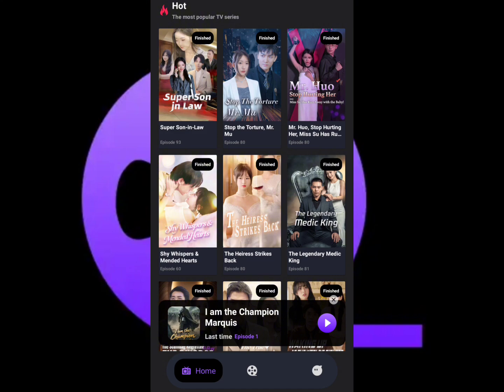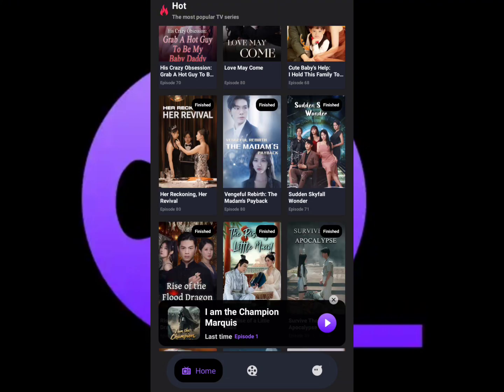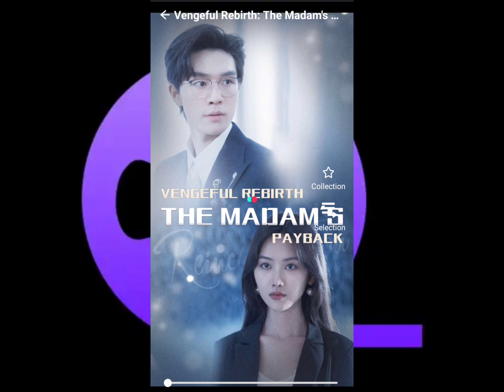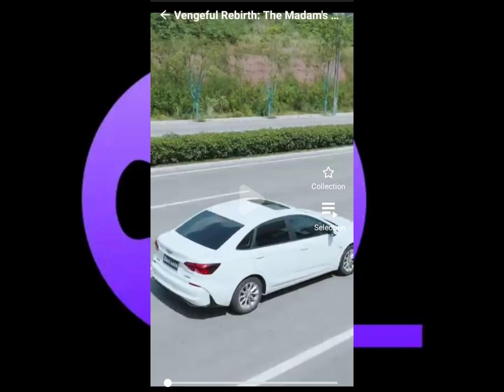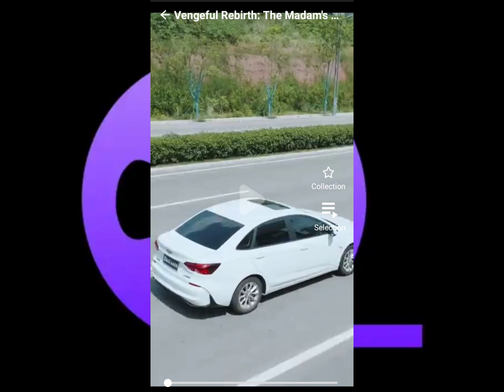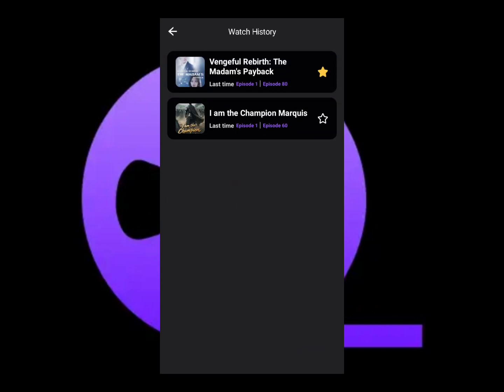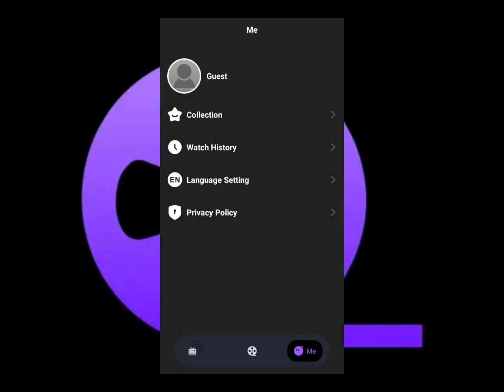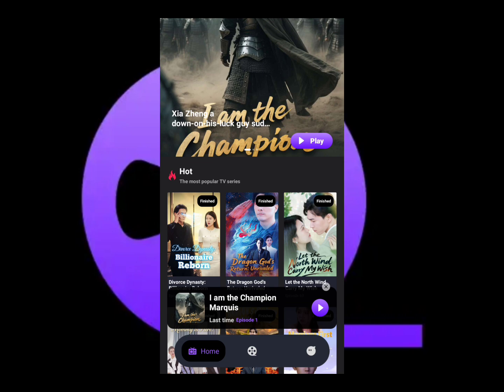CineDrama App (FULL Tutorial)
cinedrama, cinedrama-n4m, cinedrama entertainment, cinedrama movie, cinedrama payel, atik-cinedrama